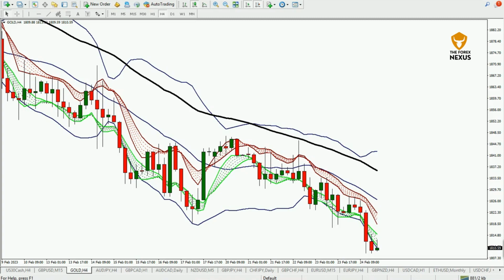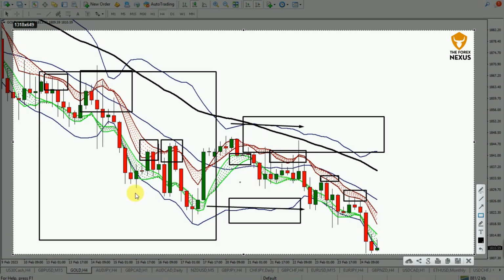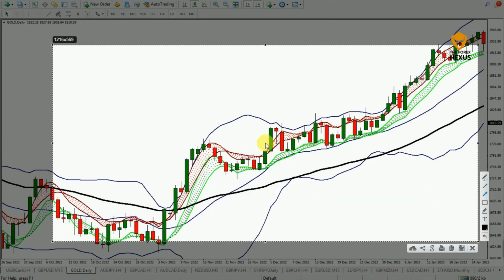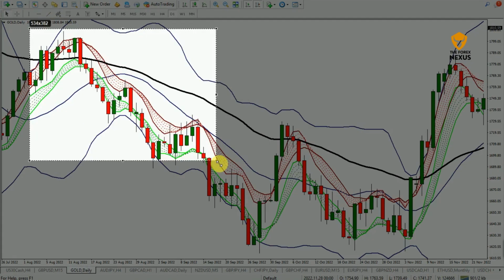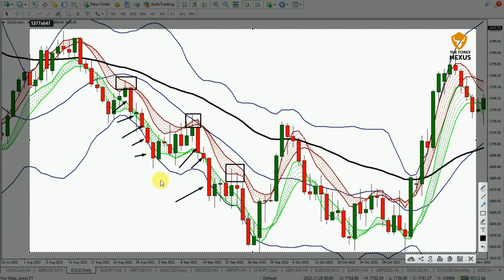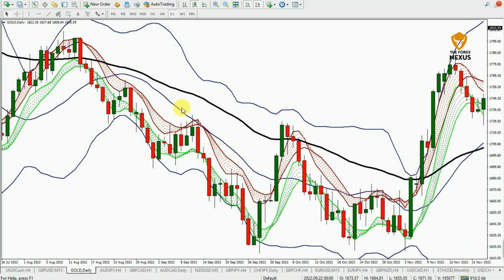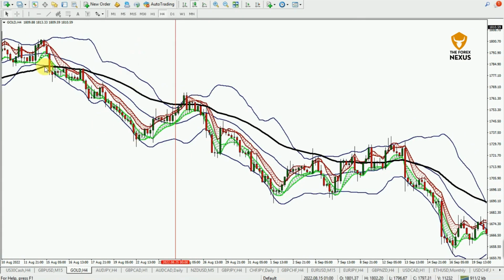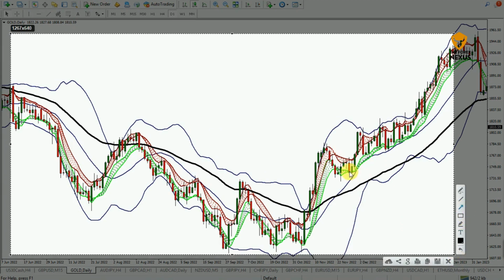how to find out bbma strong and weak re entries I bbma oma ally advance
This lesson is important in Bbma lessons and you can learn about that it's part of advance BBMA Oma ally strategy. In this video I explained that which re-entry is weak and which momentum reentry is strong.
Bbma strategy is full proof strategy but what you need to do is multi timeframe analysis. The trick in Bbma Oma ally strategy is where the ma5/10 high and low are heading and where it's moving at the moment?
In this video I explained that strong and weak setup is when it's ma5/10 high below the mid bb it's strong setup for sell and when ma5/10 high is above middle Bollinger bands it's weak.
You need to do is to spot Bollinger bands expansion and the moving averages location below mid bb. Just focus on bb and moving averages